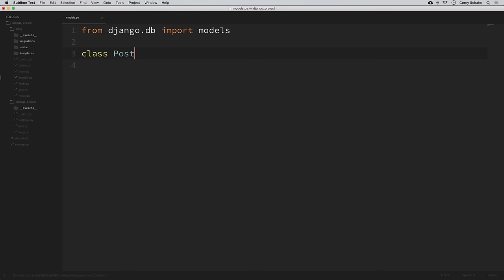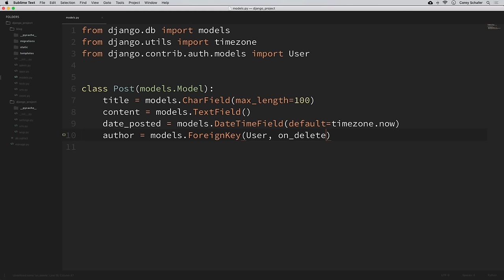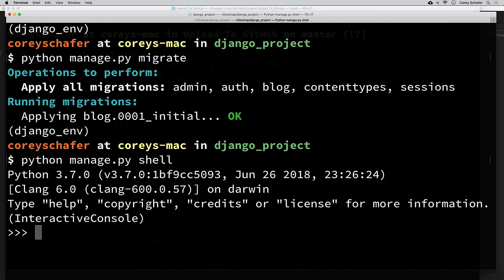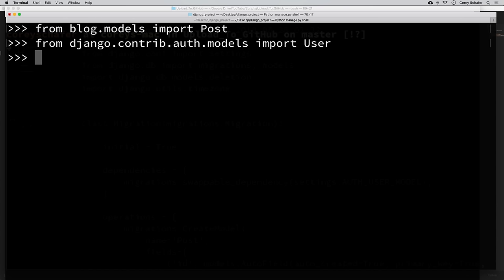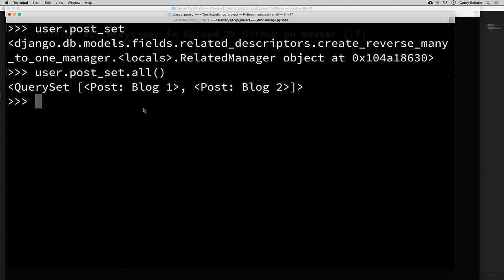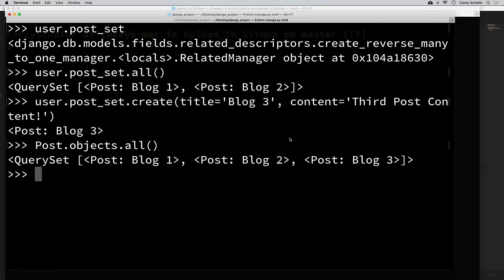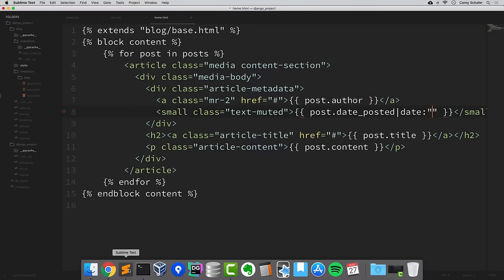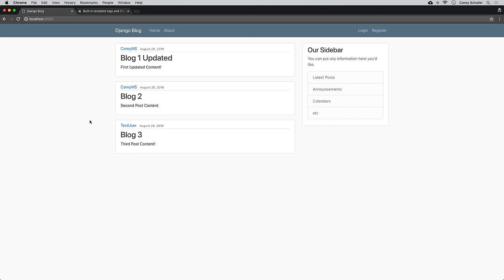Python Django Tutorial: Full-Featured Web App Part 5 - Database and Migrations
In this Python Django Tutorial, we will be creating database tables for our application using Django models. We will also see how we can use the Django ORM to query the database and filter through results. Let's get started...

✅ Equipment I Use and Books I Recommend: